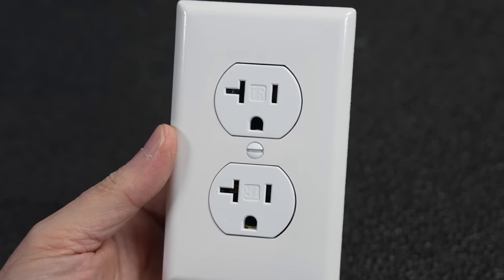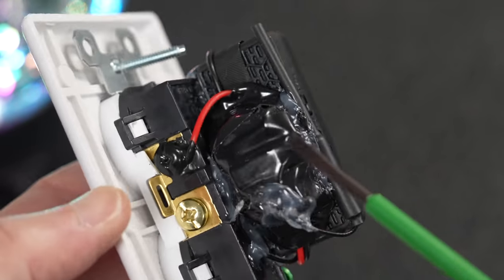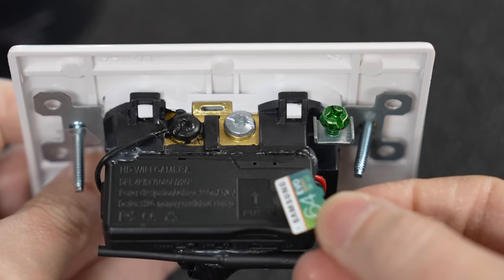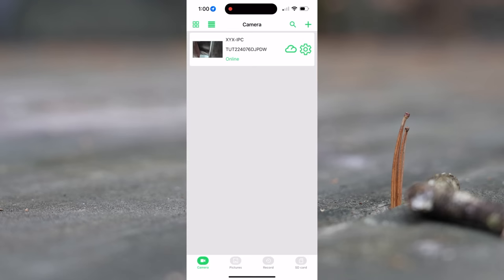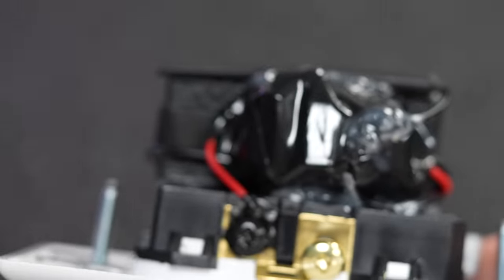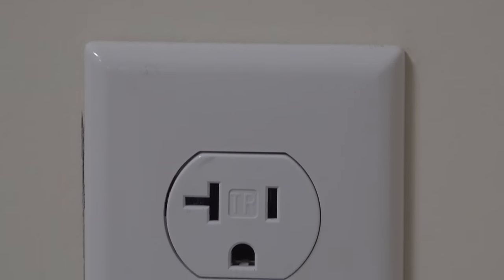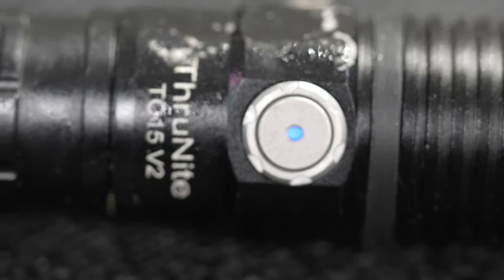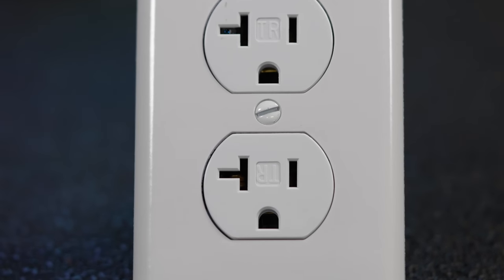Most ILLEGAL Outlet in the United States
This outlet has a SHOCKING SECRET INSIDE. Learn how to protect yourself from these & be aware that they exist. Scary stuff!

DO NOT BUY THIS - Spec only